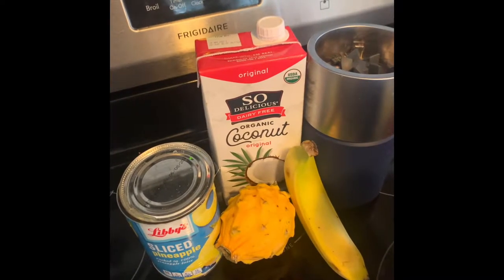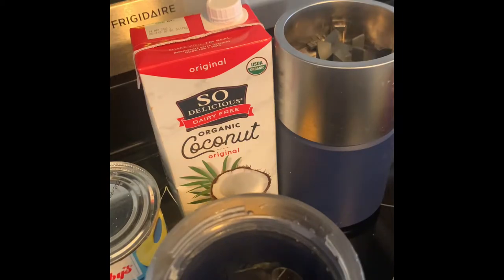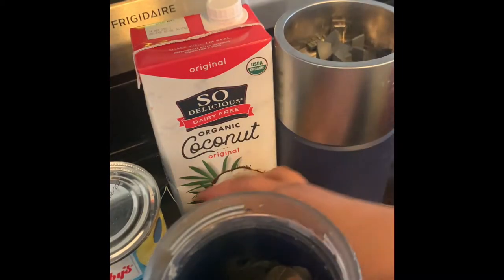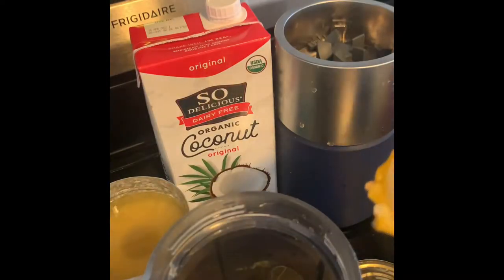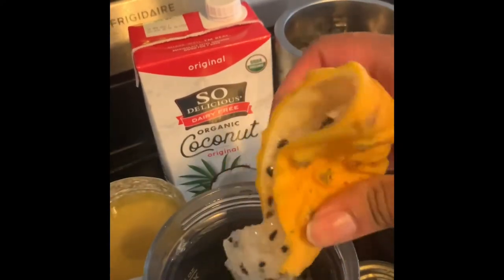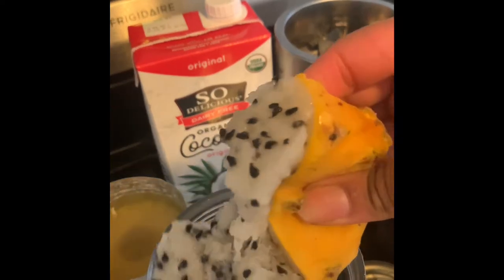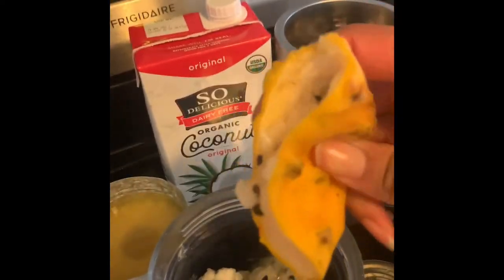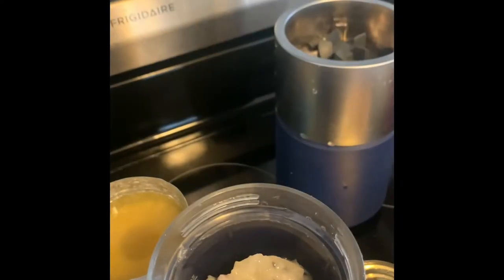TASTY DRAGONFRUIT SMOOTHIE 💛🍌🍍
Hi Cookies!
Here’s a quick and tasty yellow smoothie recipe. It’s perfect for you and little ones. Give it a try and let me know how you like it 😋

This smoothie is so tasty, substitute base on allergies and personal preferences.

-banana
-3 pineapple slices
-yellow dragonfruit
 -coconut milk (feel free to substitute this for almond milk or water)
-spinach

Tough Cookie
N. Chesterfield, VA 23234

Like freebies? Me too! Click on any of the links to help save you money or earn products.

▶️Hey! Try it using my code and you’ll get $5. VSLSPFM

▶️I'm inviting you to earn a free stock for Thanksgiving on Robinhood. It could be Visa, GE, Coty, or other!

▶️Sign up and save money when you shop Amazon, Walmart, and other retailers. It’s like adding money back to your pockets for purchases you was making anyway.